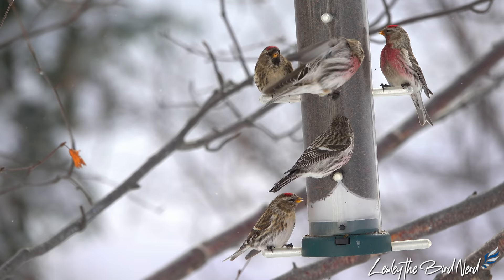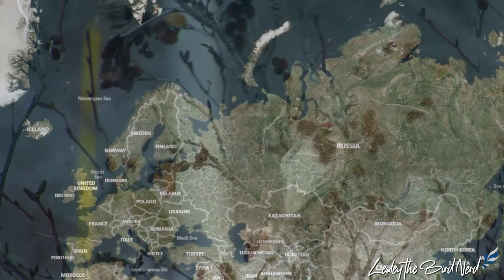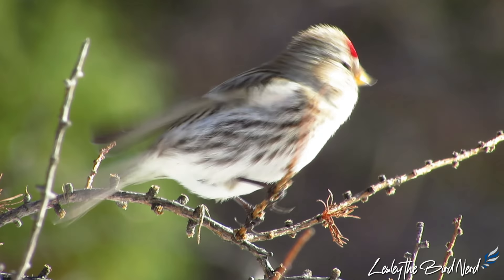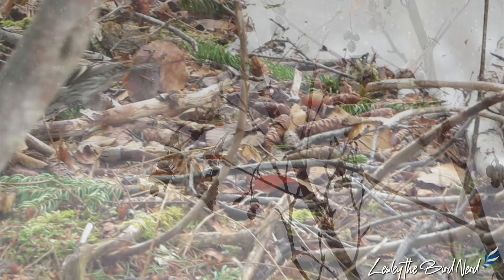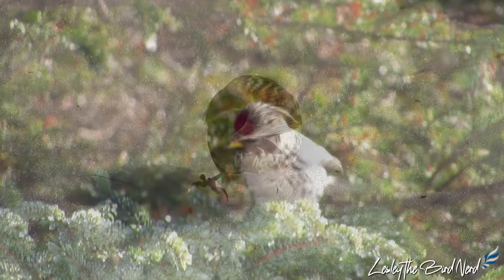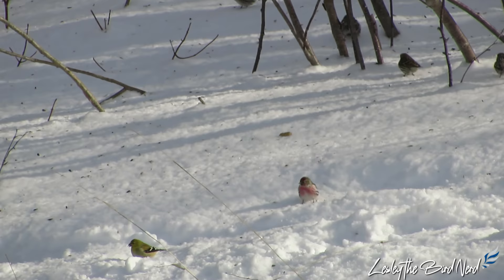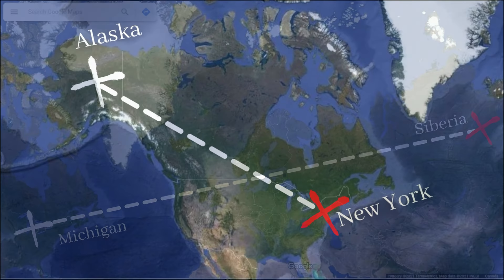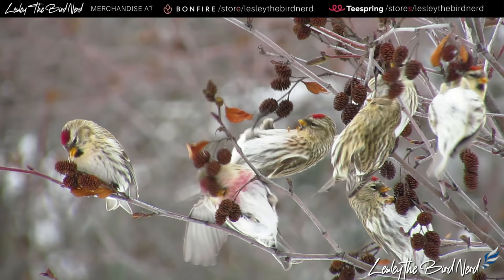The Common Redpoll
Although many of us rarely get to see these darling little birds worldwide their numbers are estimated in the tens of millions. Common Redpolls are a member of the winter finches, a group of finches that includes the redpolls, pine siskins, crossbills, and Pine and evening grosbeaks. This group breed in northern Canada, and are for the most part only seen in southern, more populated areas during the winter when these birds irrupt into areas south of their usual range.    With common redpolls, this behavior seems to take place every second year and is linked to the production of catkins on birch and alder.  A poor crop causes them to move out of their northern range in search of better sources.

Small finches of the arctic tundra and boreal forest The range of the common redpoll extends through northern Europe and Asia to northern North America, Greenland, and Iceland.  In Canada, they are resident birds in the 3 territories  Their breeding area takes them further north in those territories and over to Newfoundland and Labrador. They also breed throughout Alaska and around the world in the lands that ring the Arctic Ocean.
This beautiful little finch measures just 4.7-5.5 inches, has a small head and short, pointed, seed-eating yellow bill with some black feathering. The tail is short with a small notch at the tip.  There is a red patch on their forehead, they have two white wing bars, and are brown and white with heavy streaking. This streaky plumage is quite similar looking to Pine Siskin
 Only Adult male redpolls have the reddish tinge on their chest.  This is a great mark to use when identifying the sex of common redpolls. A more difficult bird to tell a common redpoll from is the Hoary Redpoll. Hoary's tend to be paler, with less streaking and a smaller bill.

Common Redpolls survive almost entirely on a diet of birch seeds. They also eat many other seeds of willows, alders, and spruce. In addition to seeds, large numbers of spiders and insects are consumed too over summer.  Each day they can eat up 42 percent of their body mass.
It's incredible how the Redpoll survives such cold temperatures which is largely thanks to the thick coats of down they grow before the winter season.

Their buzzy sounds and energetic trills and chatters are almost constantly used and can be used to help locate an energetic flock. They are quite acrobatic and can be seen often hanging upside down from an alder cone as they forage.  Outside of the breeding season, they are very social, often seen in small groups and flocks with upwards of 50 individuals.

The oldest known wild Common Redpoll was at least 7 years, 10 months old. It lived in Alaska.   In Europe, there was apparently a redpoll who lived 25 years in captivity.  Remarkably these little birds can be rather wide-ranging as a few banding records have shown. One bird banded in Michigan was recovered in Siberia; others in Alaska have been recovered in the eastern U.S., and a redpoll banded in Belgium was found 2 years later in China.

Try attracting them to your garden by planting birch trees, since these produce their favorite food. Alders too can attract them, as do willows, elm, pine, and some berry trees.
They will happily take advantage of feeders with niger and sunflower seeds, or suet.

Photos and videos from free use websites:
The individuals' names can be found on their respective photo/video and /or found below  (license at the end)

Thumbnail: Photo portion only
By Jim Cumming from Canva.com/pro